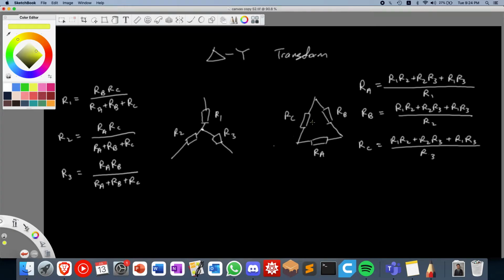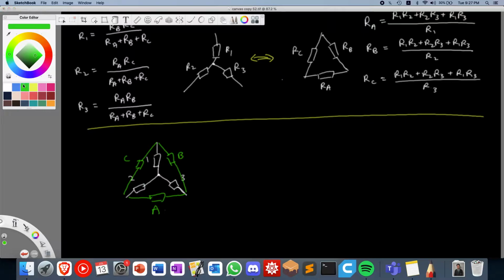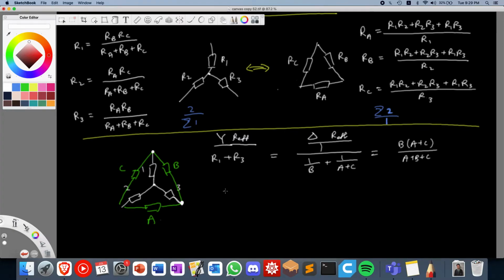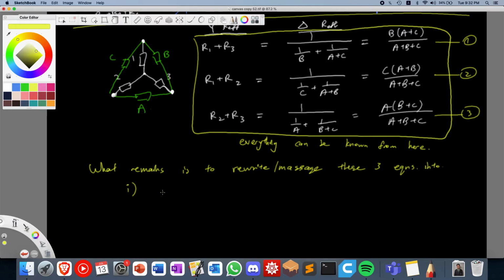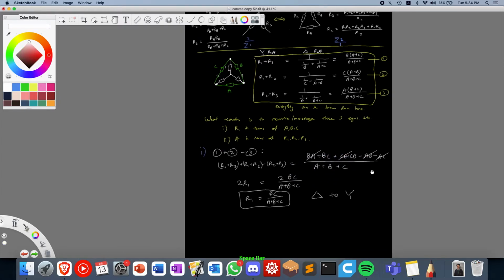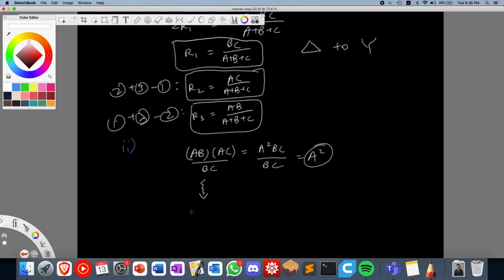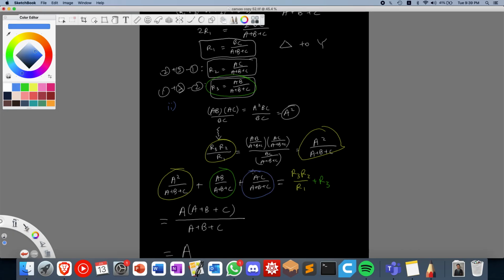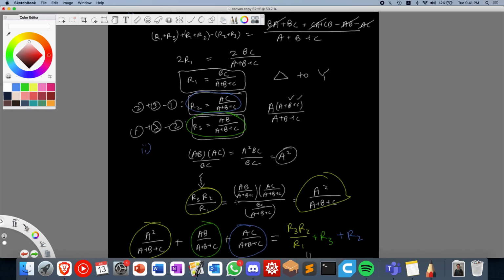Delta Y Transform | Motivation & Derivation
I hope this motivates the working abit :)